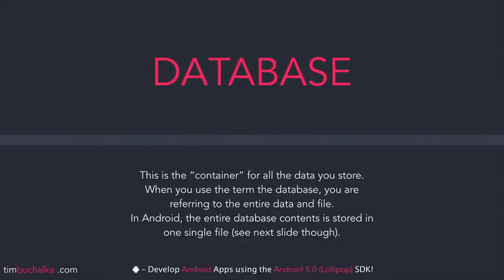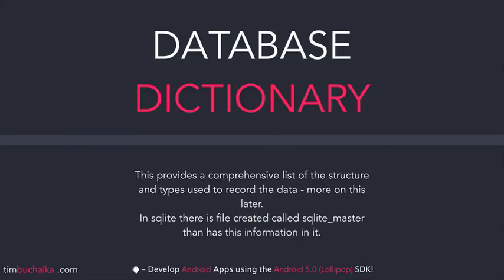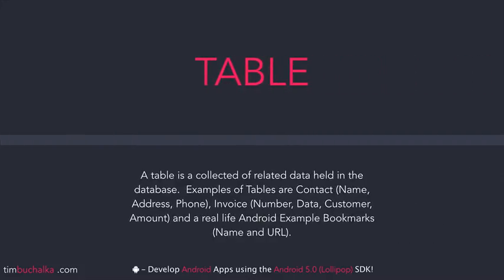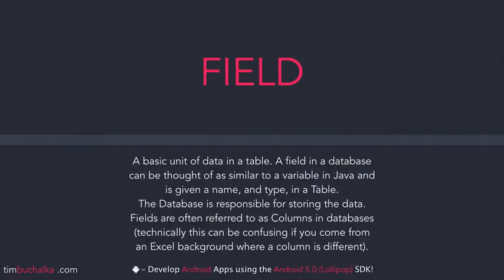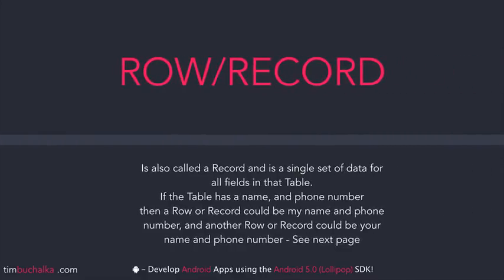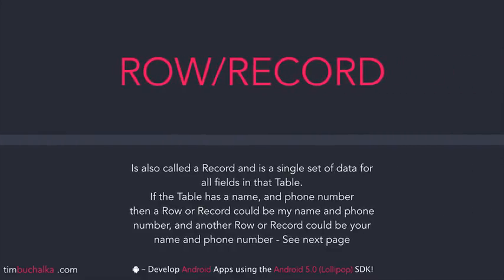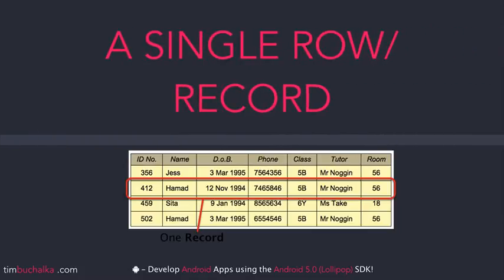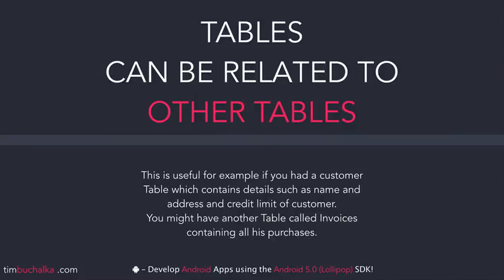Android Tutorial Learn Android Lollipop Development Create Java Android Apps Skillfeed 103